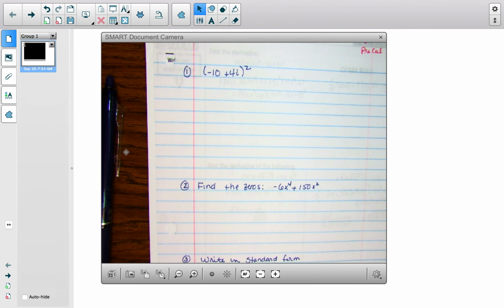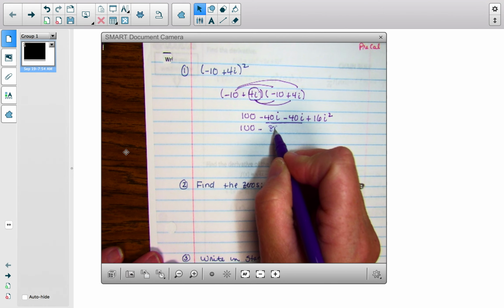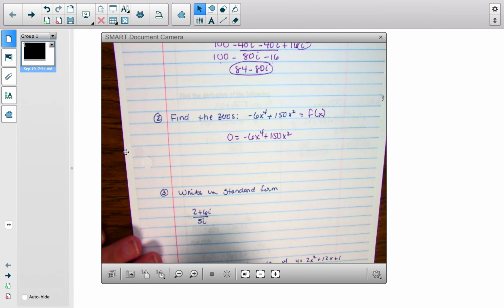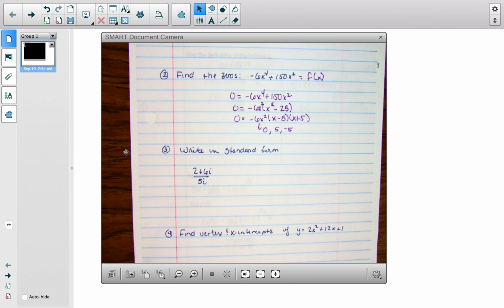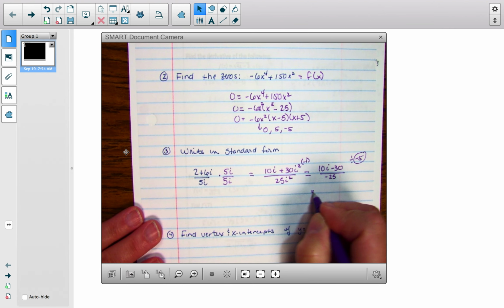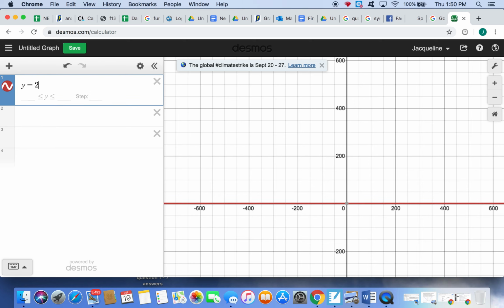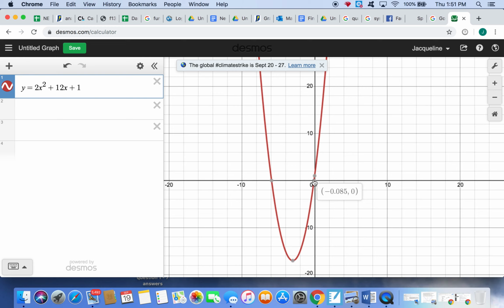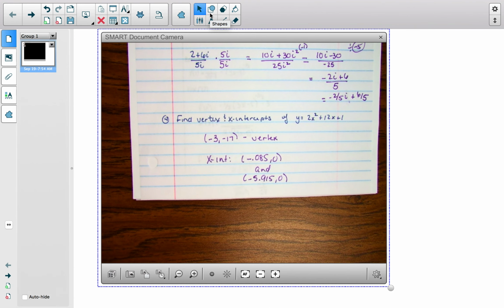ELeanring 9:20 PreCalculus